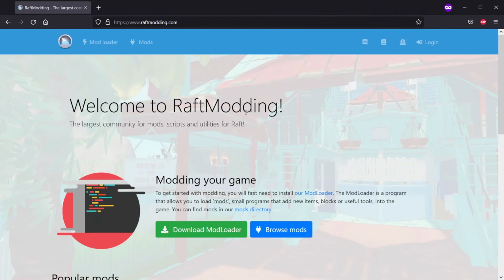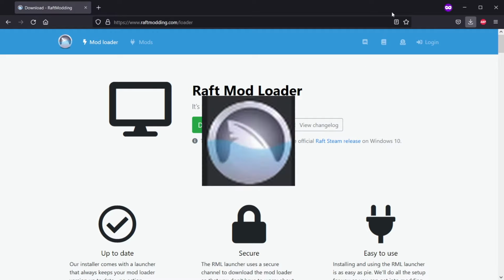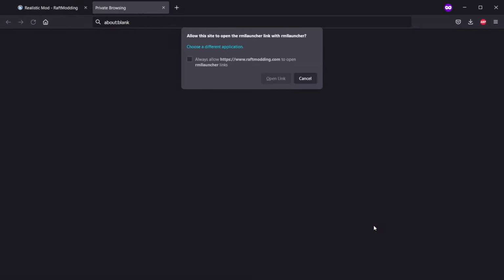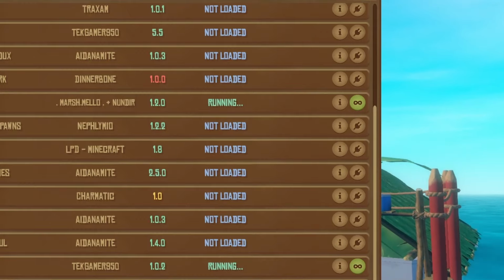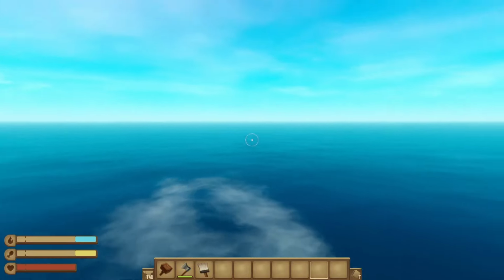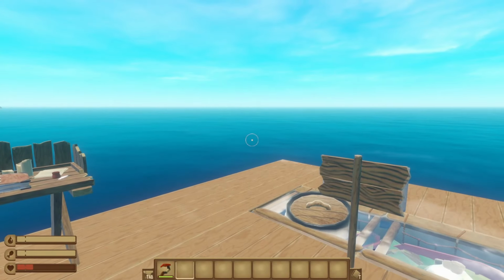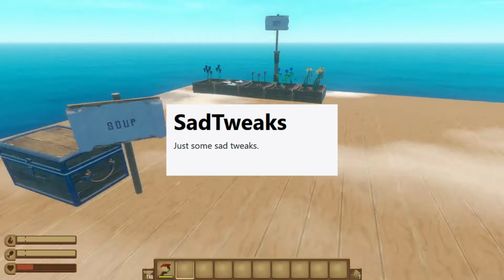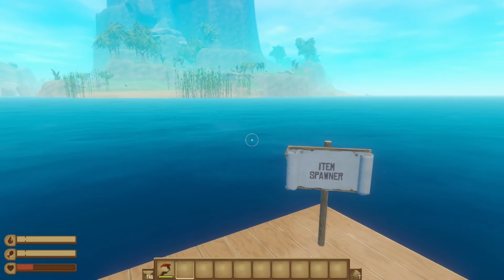How to Mod Raft (& Beginner Friendly Mods)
Here's a simple guide to modding your own Raft world. There's a lot of ridiculously fun mods out there, and I've included a few that I think make for an excellent introduction into the Raft modding community.